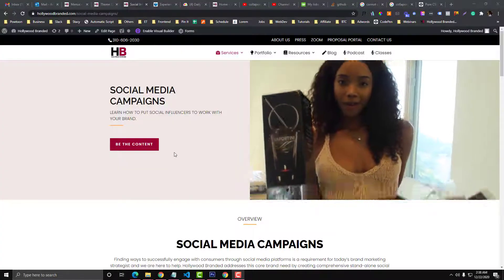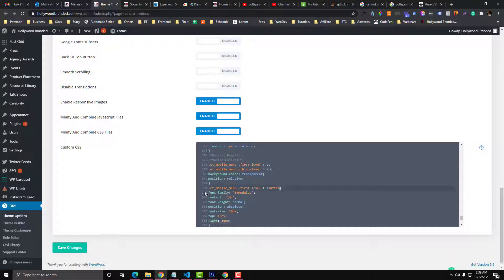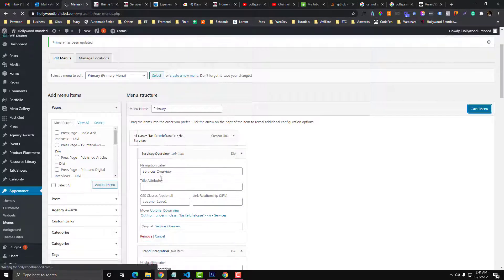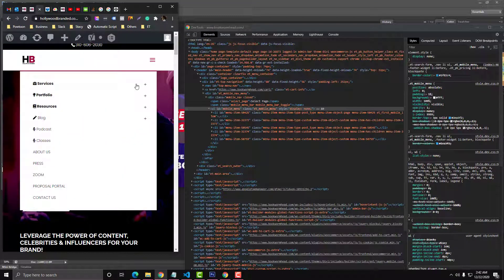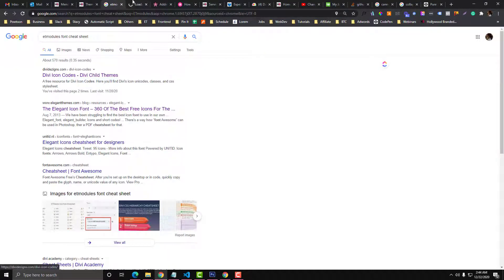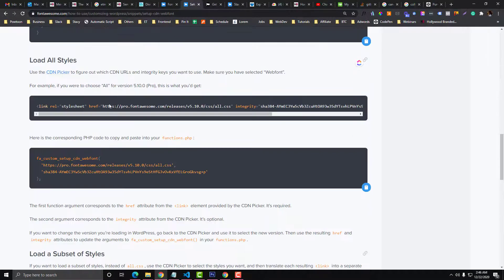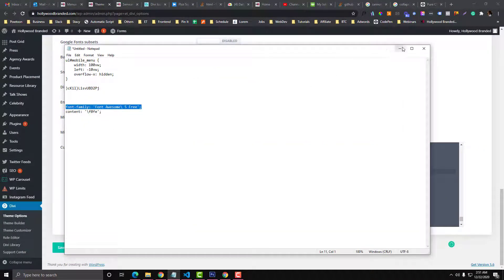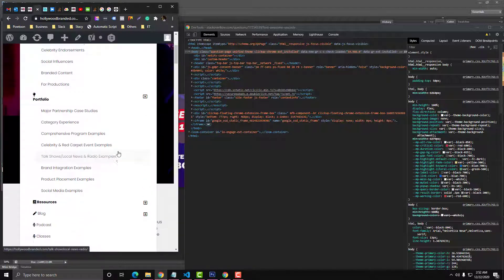How To Create a Collapsing Mobile Menu in Divi | Custom Toggle Menu | Solution For Long Menu Issue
In this tutorial, we will create a mobile menu in Divi that is perfect for big website. By default, Divi mobile menu is designed for a simple website and if you have a lot of links in your Divi website then the problem starts to come in.

. I provided the CSS, jQuery and CDN that you can use to make the collapsing menu works.

Who is Angelic Sanoy?
I’m a Filipino freelancer who love to explore all things in digital.

Although, I do dropshipping. I still work on web design services so if you’re confuse and overwhelm what to do. Drop me a message and let’s talk!  To learn more about me, visit my